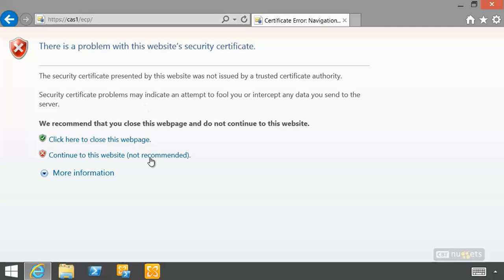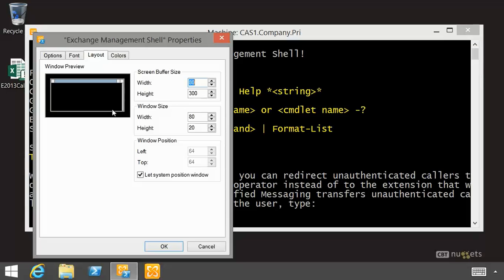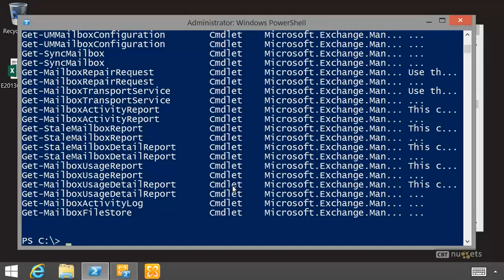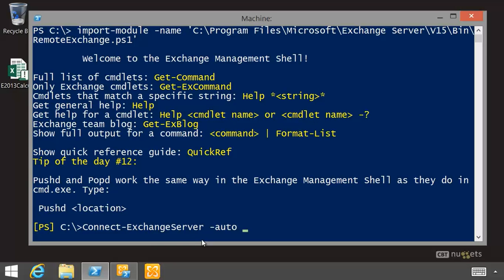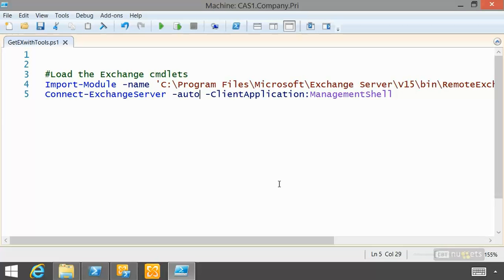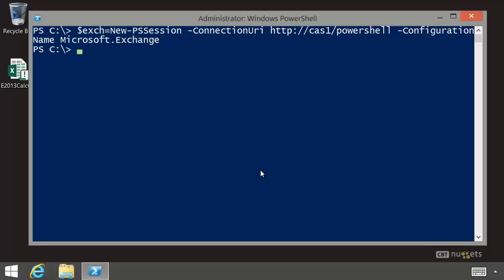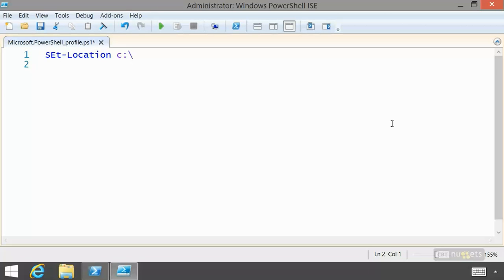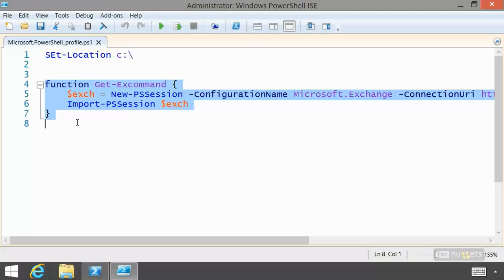02 The Exchange Management Tools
Check out all of the newest capabilities in Exchange 2013.
Microsoft Exchange Server 2013 brings a new rich set of technologies, features, and services to the Exchange Server product line. Its goal is to support people and organizations as their work habits evolve from a communication focus to a collaboration focus. At the same time, Exchange Server 2013 helps lower the total cost of ownership whether you deploy Exchange 2013 on-premises or provision your mailboxes in the cloud. New features and functionality in Exchange 2013 are designed to do the following:
Support a multigenerational workforce   Social integration and making it easier to find people is important to users. Smart Search learns from users' communication and collaboration behavior to enhance and prioritize search results in Exchange.
Provide an engaging experience   Microsoft Outlook 2013 and Microsoft Outlook Web App have a fresh new look. Outlook Web App emphasizes a streamlined user interface that also supports the use of touch, enhancing the mobile device experience with Exchange.
Integrate with SharePoint and Lync   Exchange 2013 offers greater integration with Microsoft SharePoint 2013 and Microsoft Lync 2013 through site mailboxes and In-Place eDiscovery. Together, these products offer a suite of features that make scenarios such as enterprise eDiscovery and collaboration using site mailboxes possible.
Help meet evolving compliance needs    Compliance and eDiscovery are challenging for many organizations. Exchange 2013 helps you to find and search data not only in Exchange, but across your organization. With improved search and indexing, you can search across Exchange 2013, Lync 2013, SharePoint 2013, and Windows file servers. In addition, data loss prevention (DLP) can help keep your organization safe from users mistakenly sending sensitive information to unauthorized people. DLP helps you identify, monitor, and protect sensitive data through deep content analysis.
Provide a resilient solution   Exchange 2013 builds upon the Exchange Server 2010 architecture and has been redesigned for simplicity of scale, hardware utili